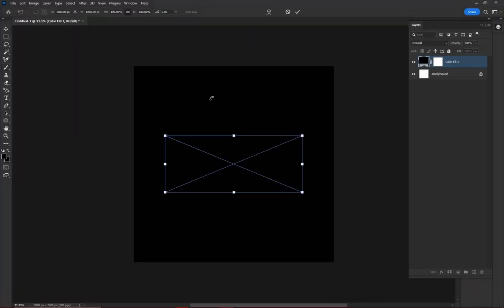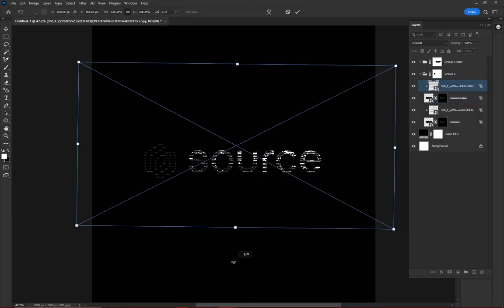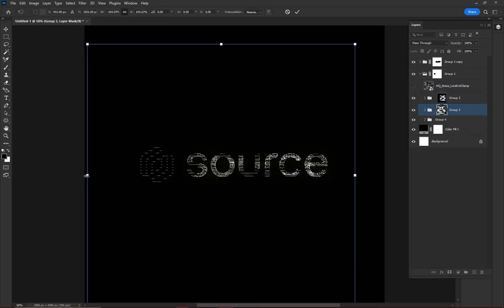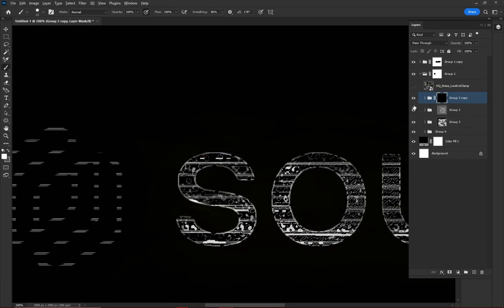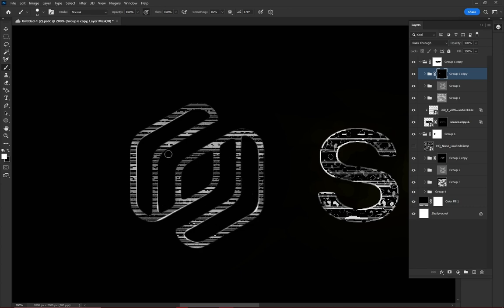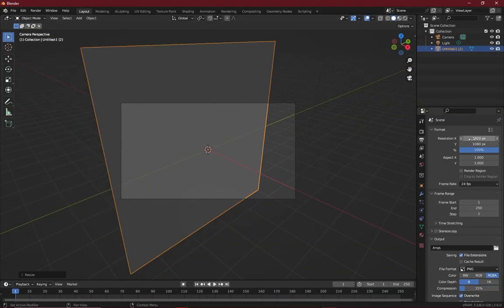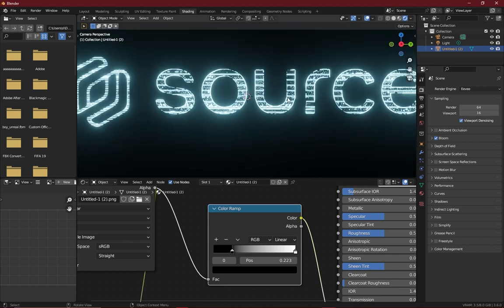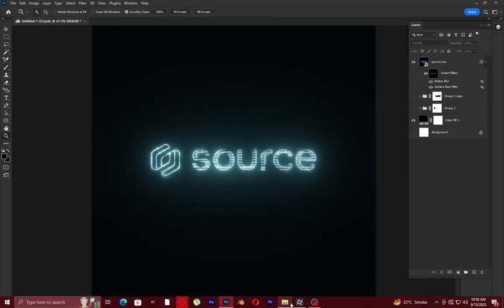How to add a HOLOGRAM EFFECT to your Logos in Photoshop (Quick Tutorial)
Welcome to my latest Adobe Photoshop tutorial, where I'll show you how to transform your logo into a mesmerizing hologram masterpiece! Whether you're a graphic designer, a small business owner, or just a creative enthusiast, this step-by-step guide will help you add a futuristic holographic touch to your logo.

In this easy-to-follow tutorial, I'll cover the following key steps:
1. Importing Your Logo: Learn how to import your logo into Photoshop to begin the transformation process.

2. Creating Holographic Textures: Discover the secrets to crafting captivating holographic textures using lines and other elements.

3. Layer Blending Modes: Unlock the power of Photoshop's layer blending modes to seamlessly merge your logo with the holographic textures.

4. Adjustment Layers: Master the art of adjustment layers to fine-tune the hologram effect's colors, contrast, and vibrancy.

Whether you want to use this hologram effect for branding, social media, or just to impress your friends, this tutorial has you covered! No prior Photoshop expertise required; we'll walk you through every step.

Unlock your creativity and give your logo a modern, eye-catching makeover. Watch the video, follow along, and let your logo shine like never before.

📥 Download the resources used in this tutorial from the link in the video description.